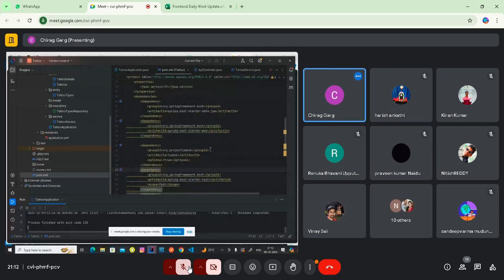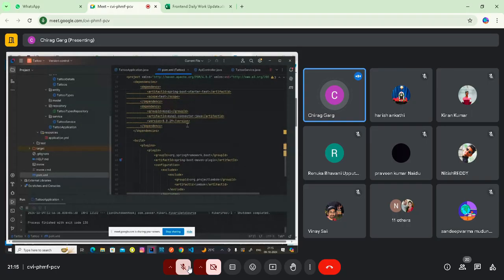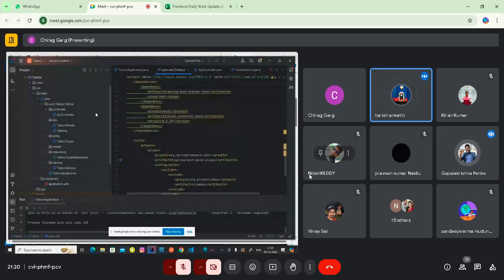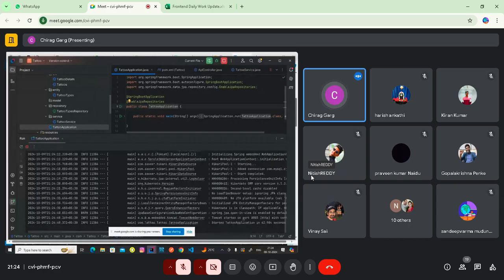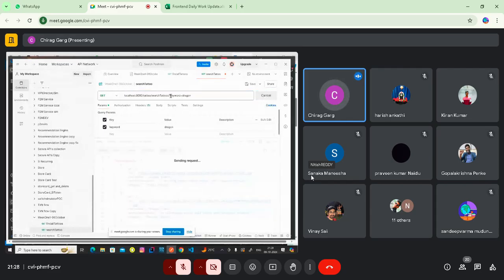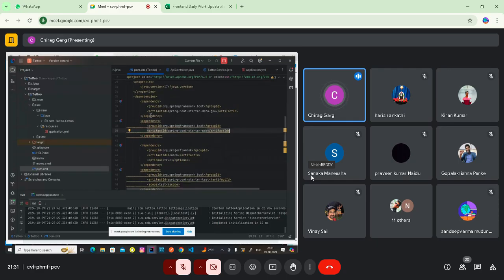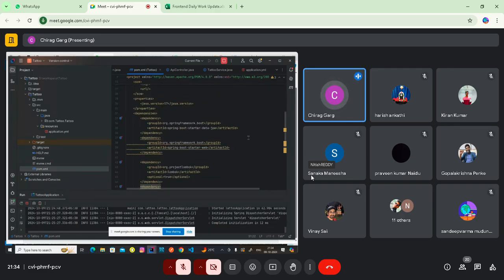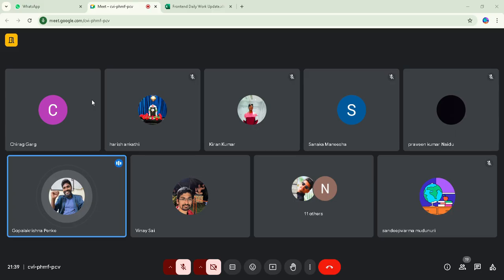OVERVIEW OF SPRING,SPRING BOOT FOR MOBILE APPLICATIONS DAY 1 9/10/2024